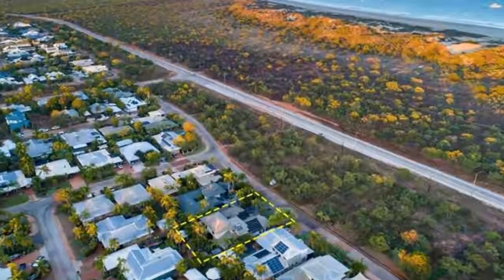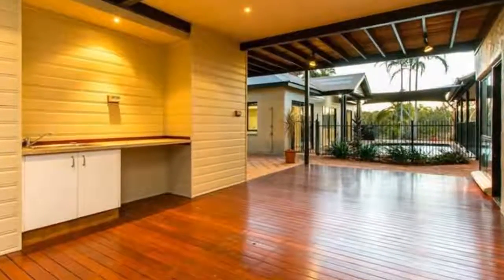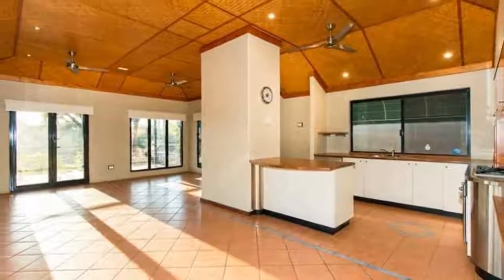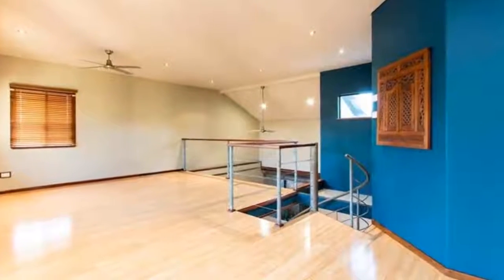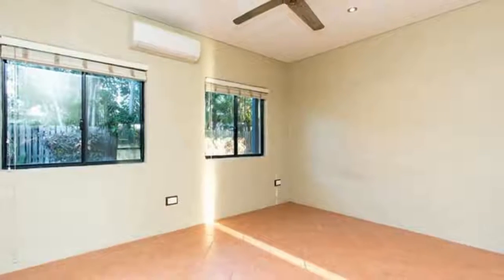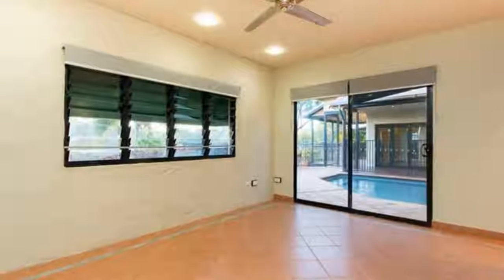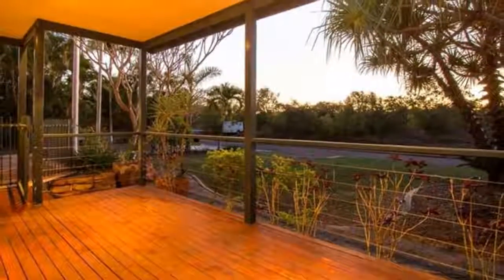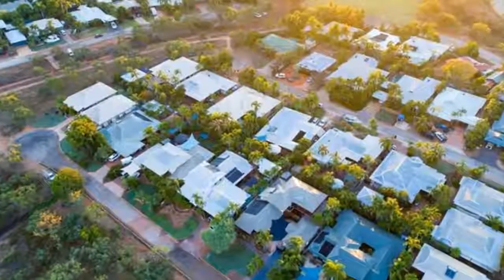16 Smirnoff Place Cable Beach, Western Australia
Exquisite Kimberley Home, Sunset Views + Separate Office Suite - Very rarely does a home of this distinction and design come to market. Designed, built and finished to love all that a life in the Kimberley represents you won't just be buying a home but a lifestyle as well. Sunsets, sea breezes, morning walks on the beach, evening dining with friends, swimming and relaxing by the pool, cocktails on the verandah and space for visiting guests to spread out and enjoy life in Broome... that's what you can enjoy here at 16 Smirnoff Place, Cable Beach.

Unique and inviting it's not hard to imagine yourself watching the family grow in this characteristic home across the dunes of Cable Beach. Designed to maximise the views and sea breeze the home is built to surround the tropical pool and extensive decking areas. Bi-fold doors invite you in to the open plan living and kitchen with a stunning outlook of the pool and tropical gardens which flows through to the dining area complete with an open ceiling to the upstairs area creating an enormous amount of space.

The open aired bathroom will take your breath away and really add to that magical, tropical holiday feel. It has great natural light and airflow and is positioned amongst the two downstairs bedrooms which are of a great size and include built-in robes, split system air-cons and fans.

The spiral staircase leads you to explore the spacious master retreat featuring a living/study area, large walk-in wardrobe/storeroom and of course the master bedroom. The semi open ensuite is complete with a spa to relax in while watching the sunset over the Cable Beach sand dunes. The generous timber balcony is also a perfect spot to relax amongst the palms trees and ocean breeze.

The separate studio is perfect for a home business or can easily be turned into a relaxing guest house with your choice of two bedrooms and bathroom or one bedroom, living area and bathroom.

The tropical gardens are well established and reticulated, so won't keep you slaving away on weekends. There is a cleverly designed workshop located to the rear of the home that locks away very neatly and out of sight. There is also a large storeroom with power for a beer fridge and plenty of space for camping and fishing gear. The laundry is located outdoors keeping the noise and mess away from your resort lifestyle.

There's no doubt this exquisite home defines life in Broome with exceptional indoor and outdoor living space. The cooling sea breezes are captured throughout the home and you really can picture yourself taking in a sunset on the verandah of a balmy Broome night.

-WOW Exceptional 3 bedroom, 2 bathroom home
-Double Storey with Sea Breezes & Sunset Views
-Large master retreat with balcony
-Separate guest house/home office + bathroom & kitchenette
-Outdoor laundry & large storage room
-Outdoor workshop & garden shed
-Huge below ground swimming pool
-Driveway parking for four vehicles
-Quiet cul-de-sac across the dunes from Cable Beach
-779sqm block with establish tropical gardens
-Designed by Steve Kesich, Maya Design Broome in 2001
-Built by Steve Kesich  & John Holtftreter

For further details or to arrange a private inspection please contact our friendly team today.